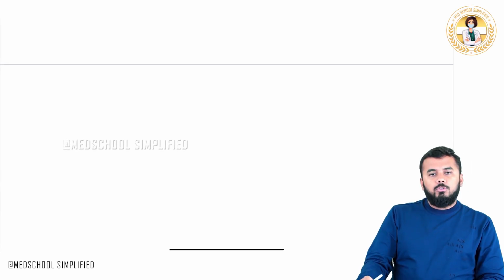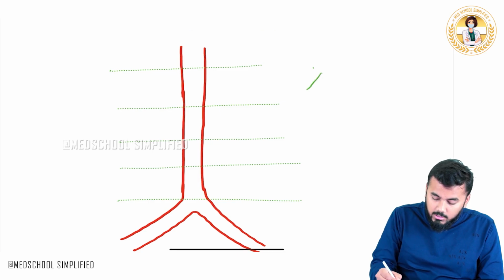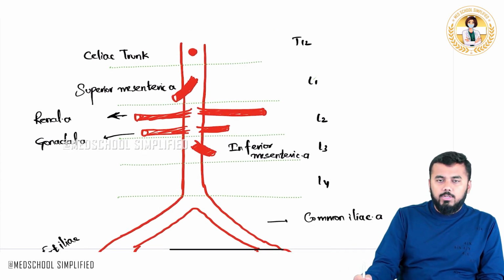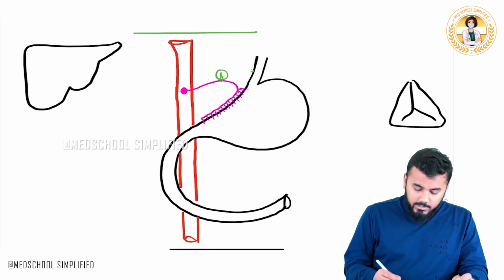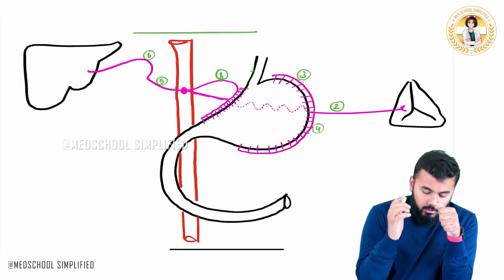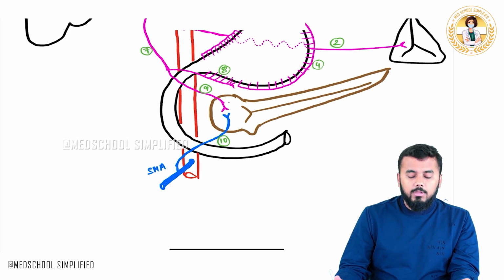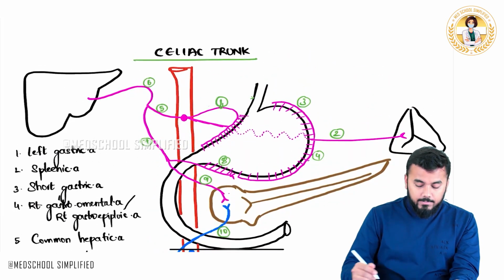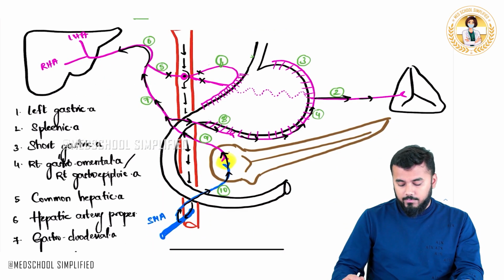13. Anatomy of the Abdominal Aorta | Course, Branches, and Clinical Anatomy | NEET PG, USMLE, FMGE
The abdominal aorta is the continuation of the thoracic aorta and represents the main arterial conduit supplying the abdominal organs, pelvis, and lower limbs. It begins at the level of the aortic hiatus of the diaphragm (T12 vertebra) and descends anterior to the vertebral bodies, slightly to the left of the midline, until it bifurcates at the level of L4 into the right and left common iliac arteries 🧠. This bifurcation approximately corresponds to the umbilicus in surface anatomy and is an important landmark in aortic aneurysm palpation and arteriographic interventions.

The abdominal aorta is divided based on its branches into:
• Unpaired ventral branches (to gut):
– Celiac trunk (T12) supplies foregut
– Superior mesenteric artery (L1) supplies midgut
– Inferior mesenteric artery (L3) supplies hindgut 🩺

• Paired lateral branches (to viscera):
– Renal arteries (L1–L2)
– Middle suprarenal arteries
– Gonadal arteries (testicular or ovarian arteries)

• Paired posterior parietal branches (to body wall):
– Inferior phrenic arteries
– Lumbar arteries (usually four pairs)
– Median sacral artery (unpaired, posterior terminal branch)

Throughout its course, the abdominal aorta lies anterior to the lumbar vertebrae, flanked by sympathetic chains, with the inferior vena cava positioned more to the right. The left renal vein crosses anterior to the aorta, just below the origin of the superior mesenteric artery, forming the famous "nutcracker angle", a key area of vascular compression. It also lies posterior to various structures like the pancreas, third part of the duodenum, and stomach (via omental bursa), making it clinically significant in retroperitoneal hemorrhage and abdominal aortic aneurysm (AAA) diagnosis 📉.

The aorta’s pulsations can be felt in thin individuals above the umbilicus. Aneurysms typically occur infrarenally, and rupture presents with severe abdominal/back pain, hypotension, and pulsatile mass – a surgical emergency 🚨.